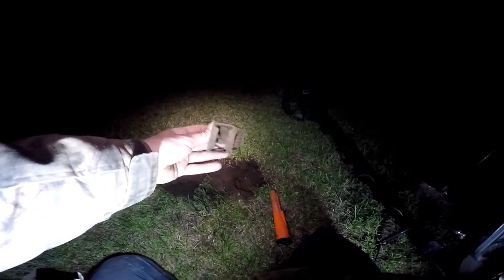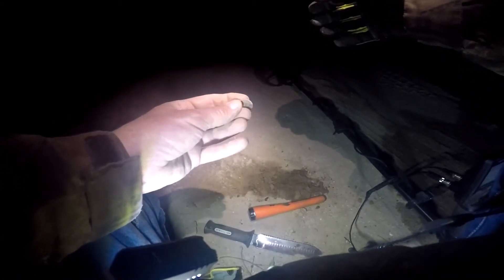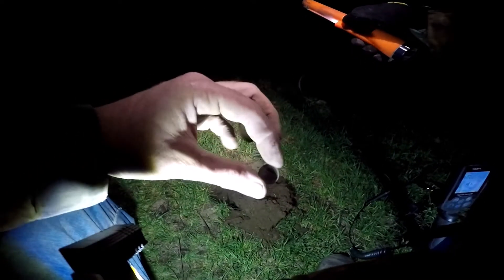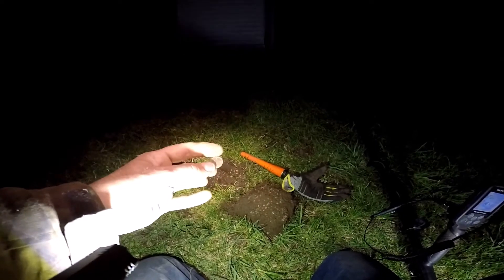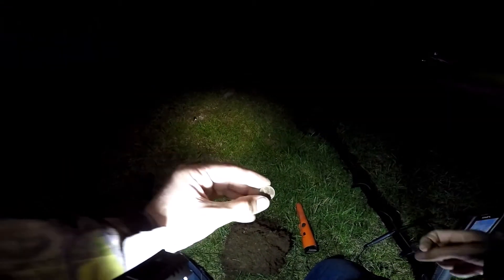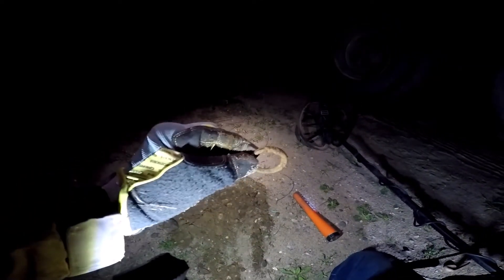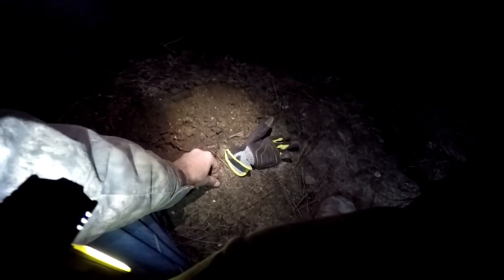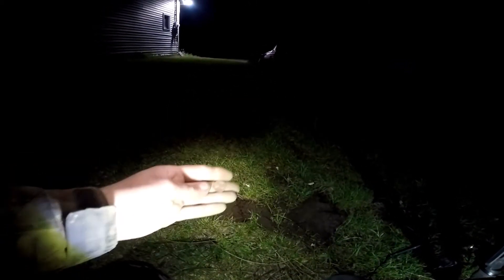Night Hunt Old Stone Farm House Metal Detecting Nokta Makro Simplex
Out for a night hunt